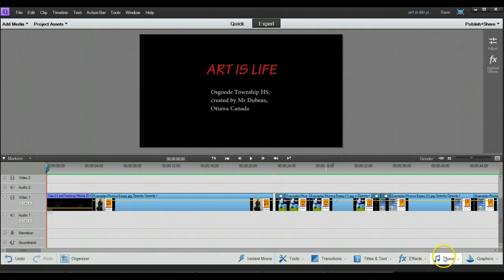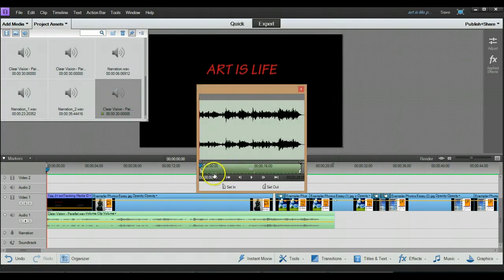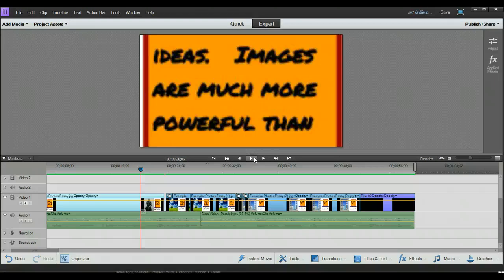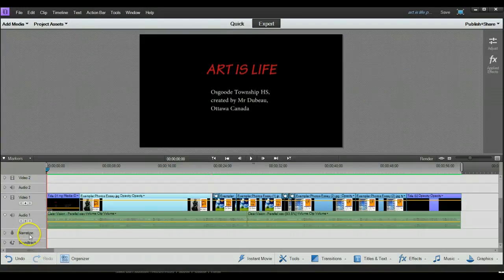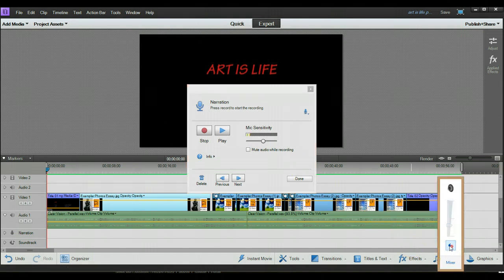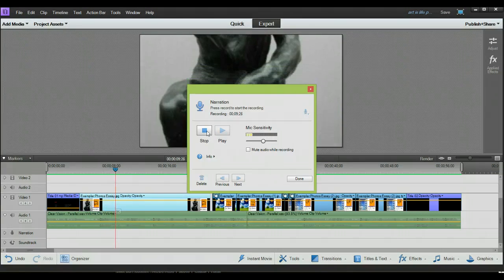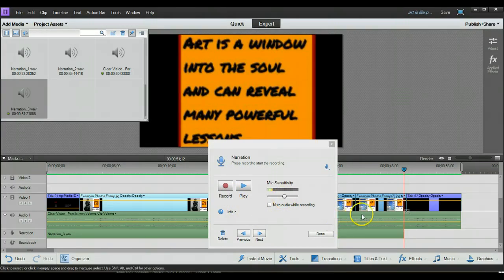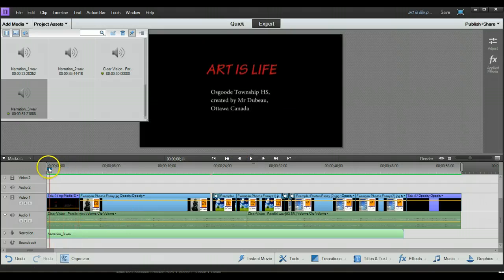How to add Sound and Narration to Premier Elements 11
How can you add sound and narration to your photo essay.